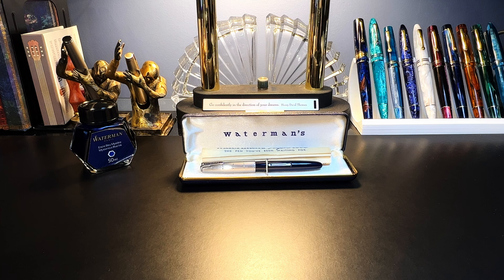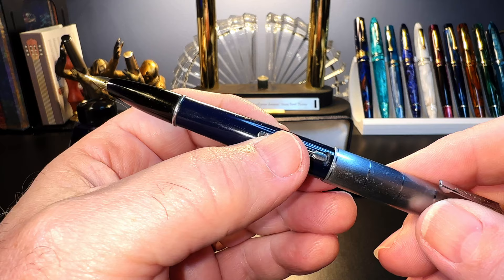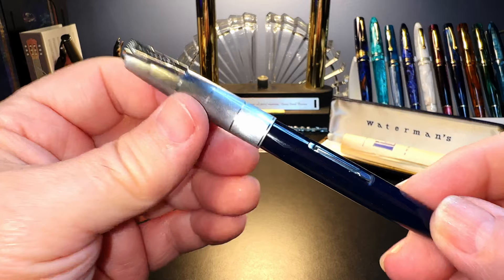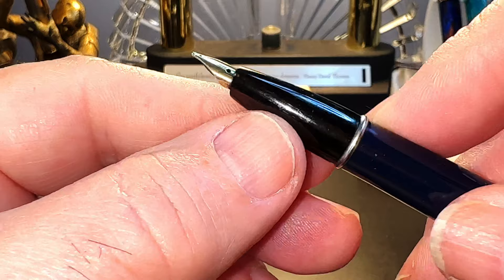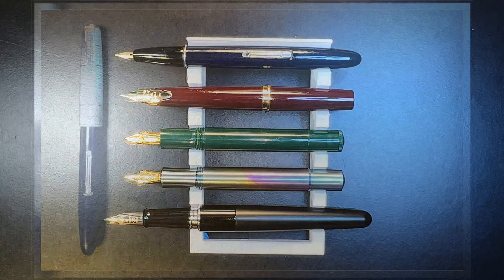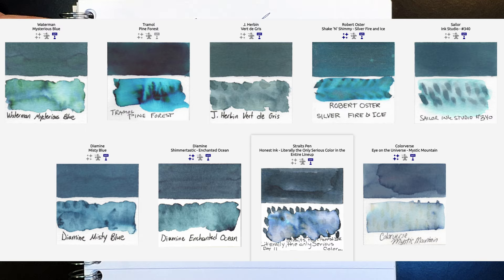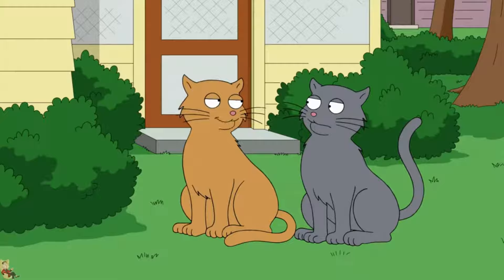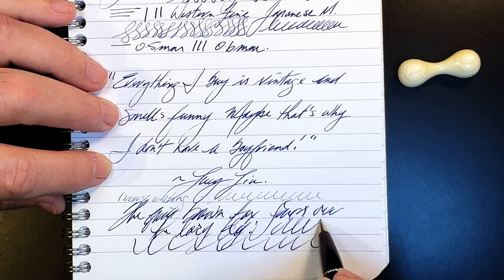1950 Waterman Taperite Lady Crusader Vintage Fountain Pen Review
I got this 1950 Waterman Taperite Lady Crusader Vintage Fountain Pen for Christmas from my brother and sister-in-law.

I unbox it, talk about the parts and features of the pen, provide some size comparisons and measurements, and then do a writing sample. After the writing sample, I talk about what I like and what I don't like about the pen. Please feel free to use the chapters provided below to skip to various parts of the review.

Links:
Richard Binder's Stroke Width Chart (pdf):

Etsy Shop for "Ink Buddy" Items:

Chapters:
Start 0:00
Introduction 0:17
Waterman and Parker History 1:20
Parts and Features 3:45
Size Comparisons 9:47
Measurements 10:38
Writing Sample 10:53
Doug's Mail Bag 15:15
Likes and Dislikes 18:30